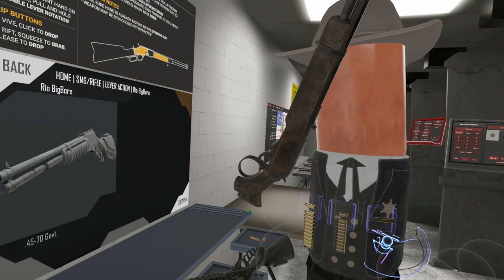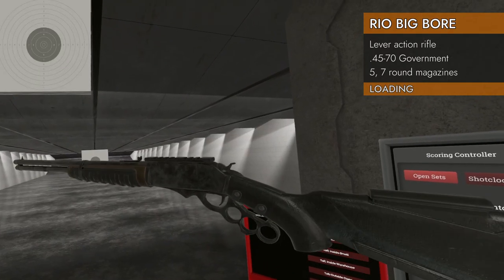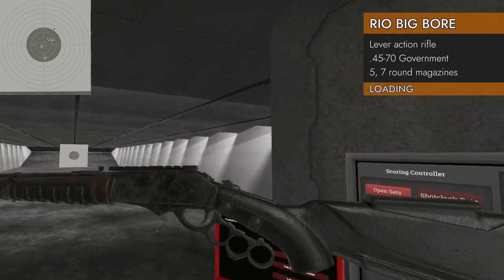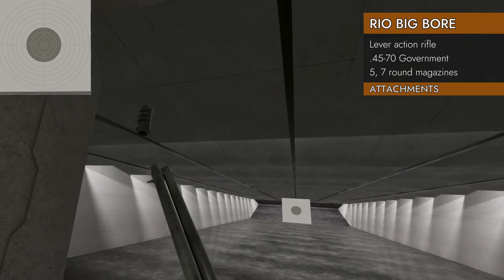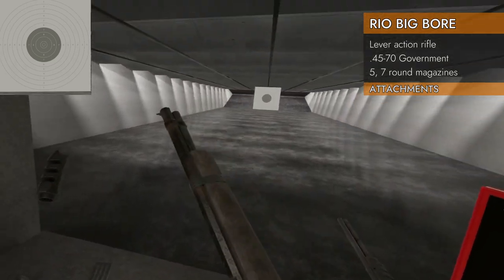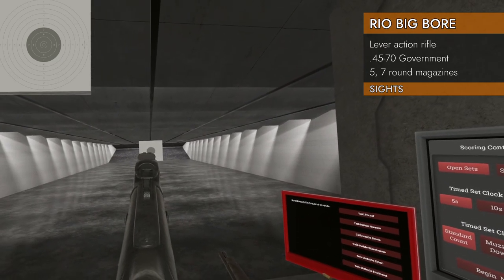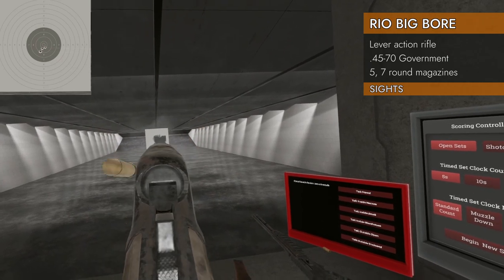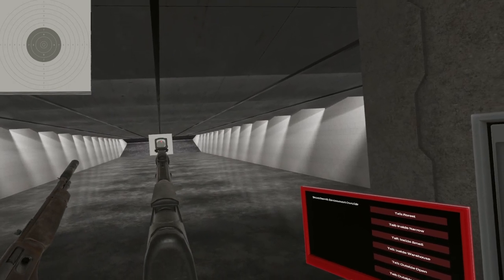Rio Big Bore lever action rifle // H3VR Weapon Deep Dive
A detailed exploration of the Rio Big Bore lever action rifle in the video game "Hot Dogs, Horseshoes, and Hand Grenades" (H3VR).

Specs:
HMD : Valve Index
Controllers : Valve Index
GPU : EVGA® GeForce® RTX 3080 XC3 Ultra 10GB
CPU : AMD RYZEN™ 9 5900X 12-Core - 3.7GHz to 4.8GHz
Mem : G.Skill TridentZ NEO 32GB (2x16GB) - 3600MHz

00:00 Intro
00:06 Spawner
00:46 Loading
01:30 Controls
01:52 Attachments
03:21 Sights
04:33 Recoil
04:56 Conclusion